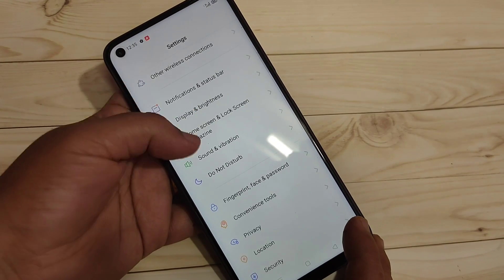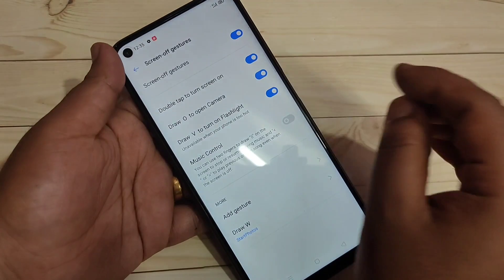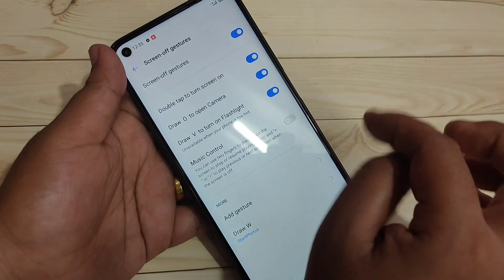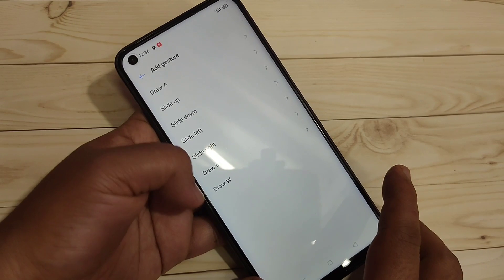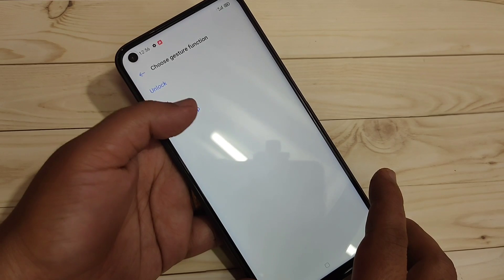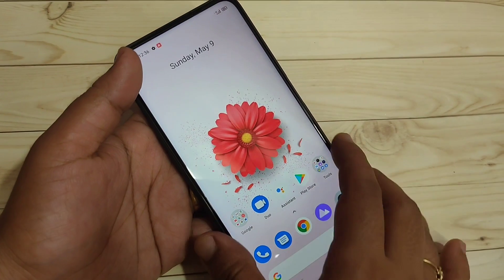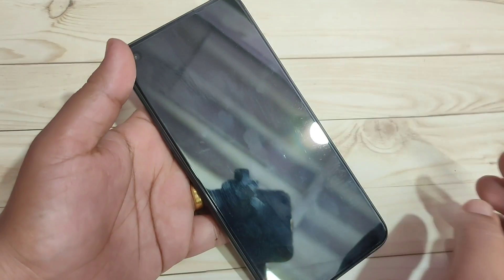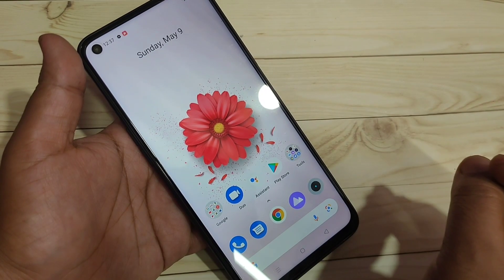Realme 8 5G | How To Enable & Use Screen Off Gestures in Realme 8 5G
Hi friends this video shows you that " How to enable and use screen gestures in Realme 8 5G "